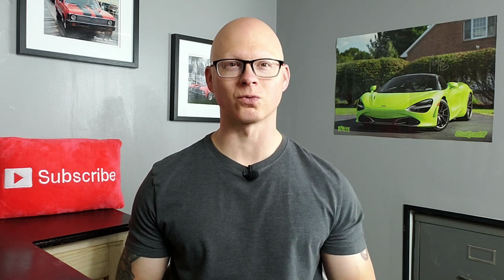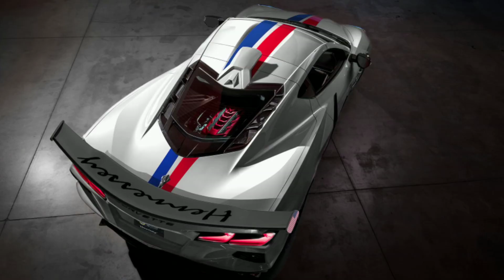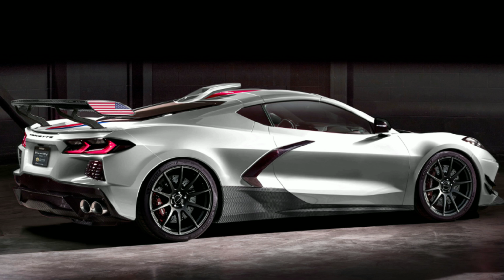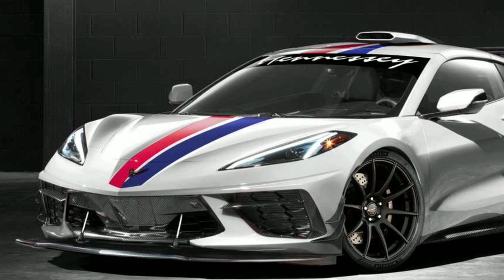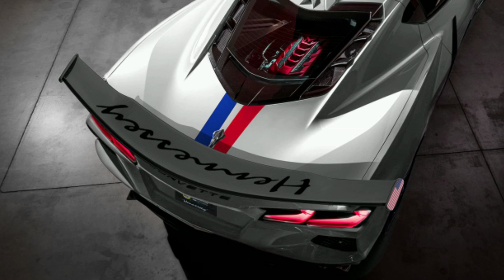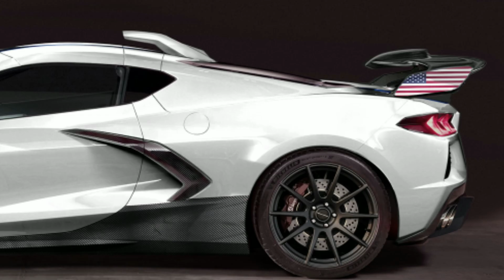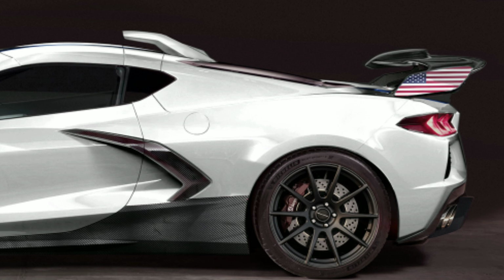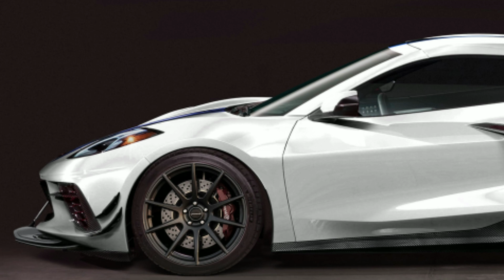HENNESSY'S 1,200hp Twin Turbo C8 Corvette! | Performance packages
HENNESSY performance has released their HPE700 and HPE1200 performance packages. You have your choice of either a supercharger or twin turbo kit. They also offer a full carbon fiber aero kit, Brembo brake kit and stainless steel exhaust system.   So if you cant wait for the C8 ZR1 to come out and the base C8 with 495hp isn't enough, then you need to give Hennessy a call. They can build you the C8 of your dreams!